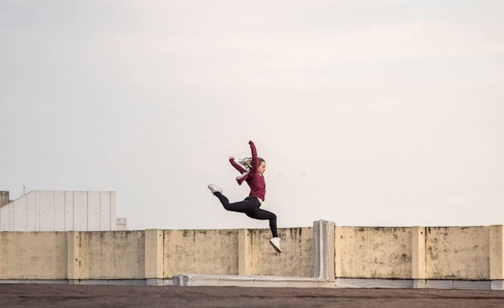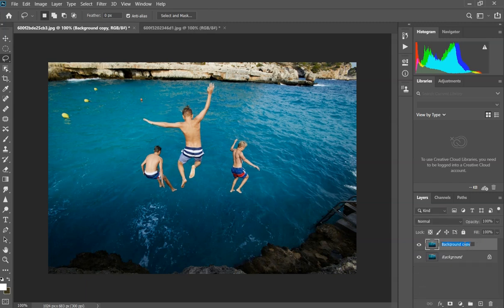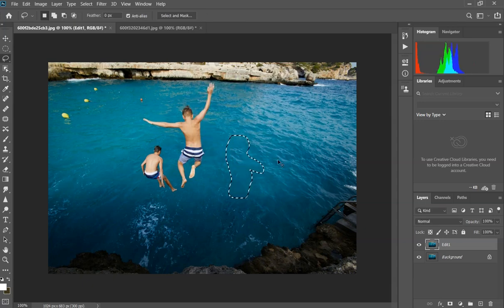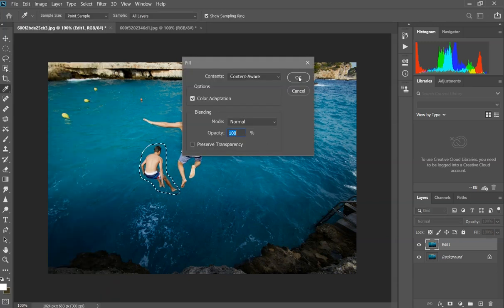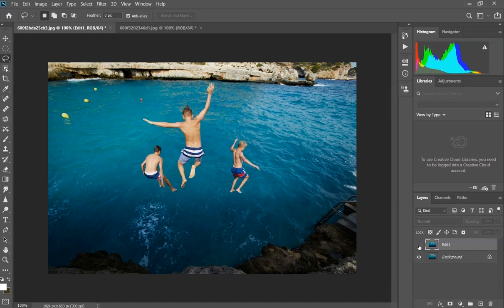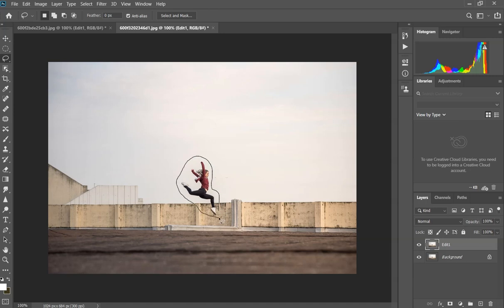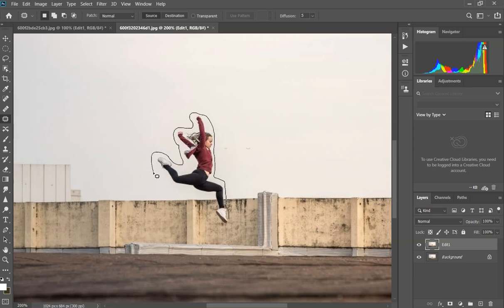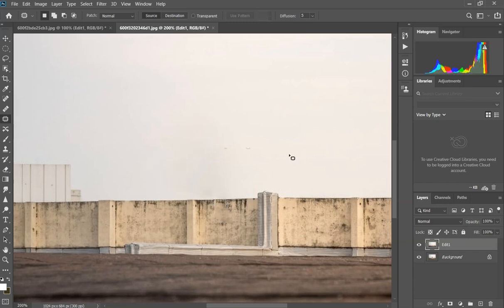How to remove anything from your photo in Photoshop 2020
n this video, you will learn how to remove anything from a photo in Photoshop.
You will learn how to remove unwanted objects in two ways. The first one is by using the Content-aware option in photoshop and for more complex photos you will learn to use the patch tool. I hope that you will enjoy this video.

CREDITS
● Stock Images provided by gettyimages.com and shutterstock.com
● Photoshop video tutorial

by Muhamed Gazibegović